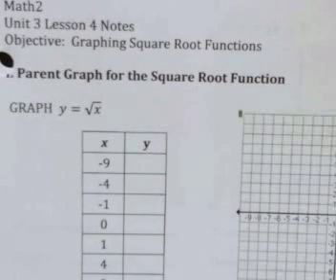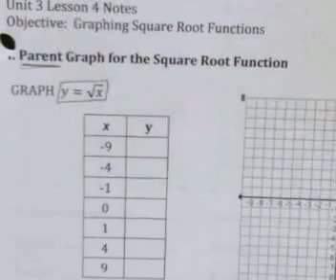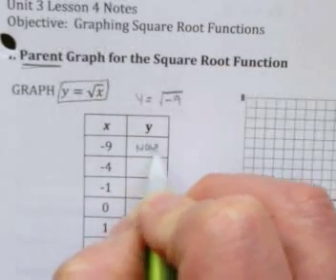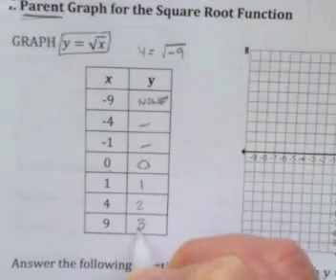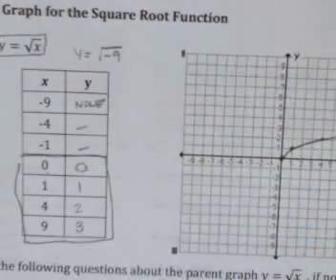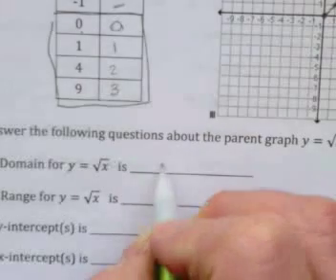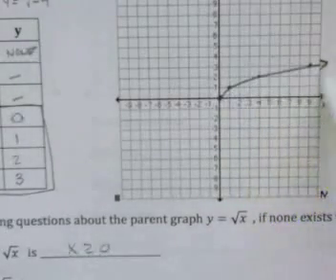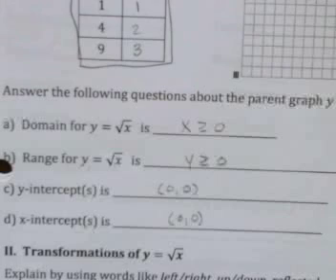Graphing the Parent Square Root Function